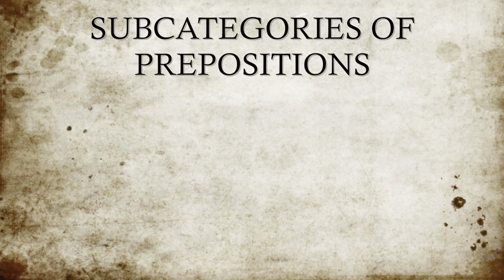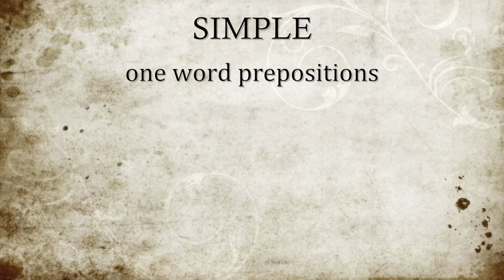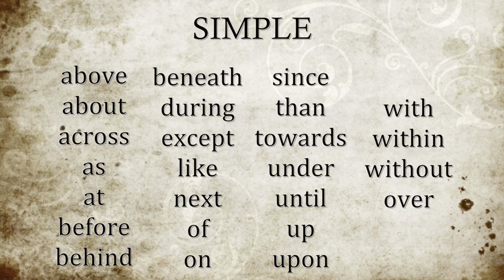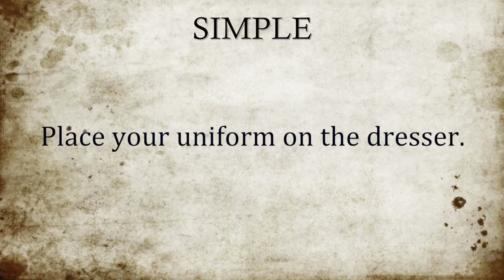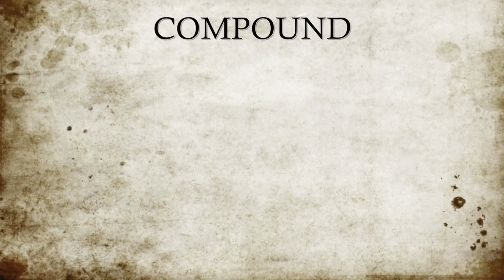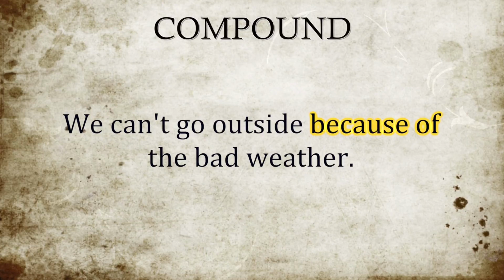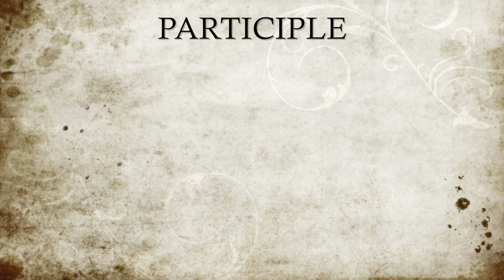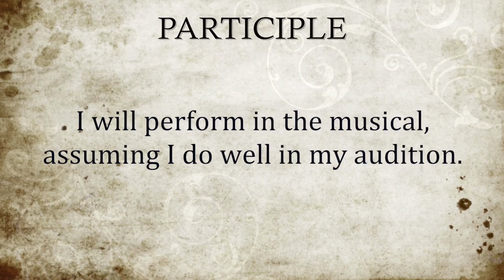Parts of Speech - Episode 9 - Prepositions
In this video we take a look at the different types of prepositions.